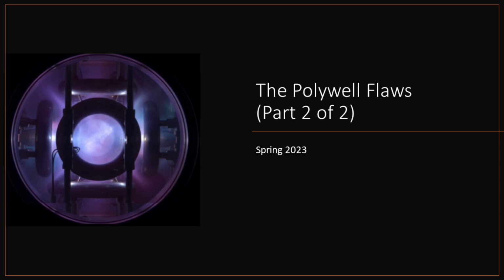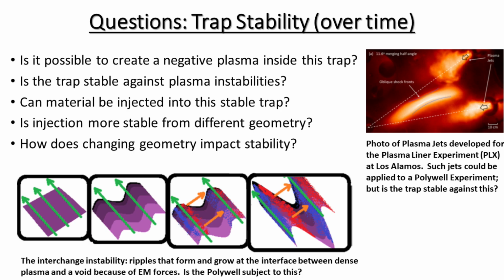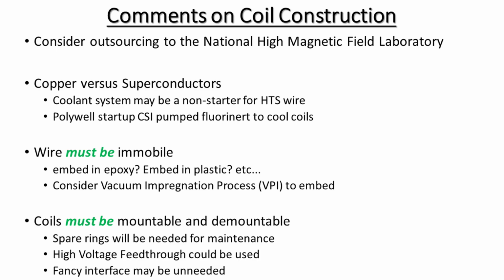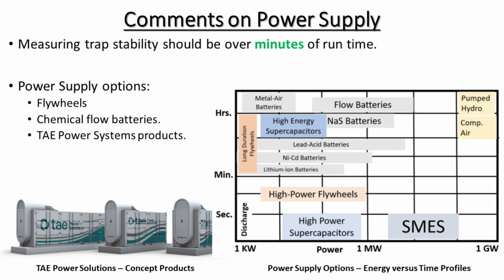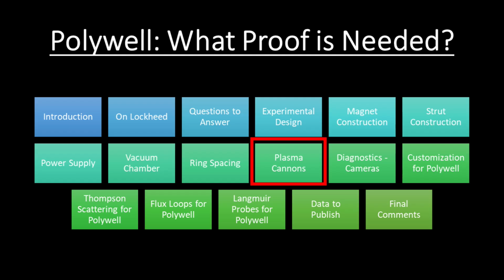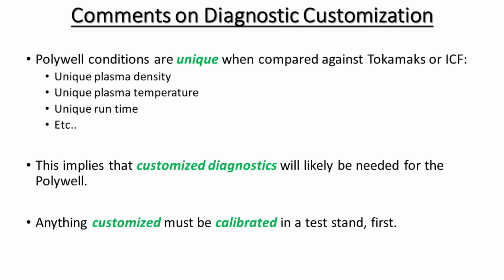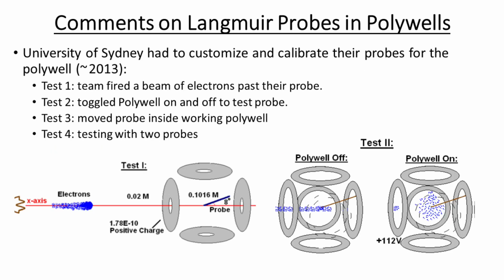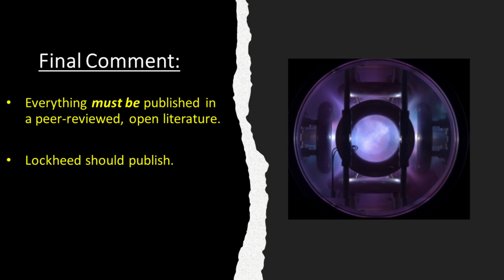Polywell Flaws (Part 2 of 2) - The Test Required to Validate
This video gives a summary of the testing that is needed to validate the Polywell as a fusion reactor concept.